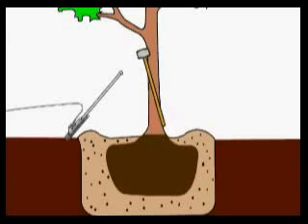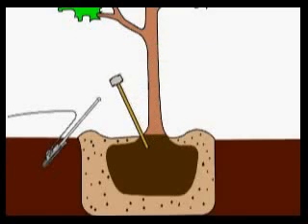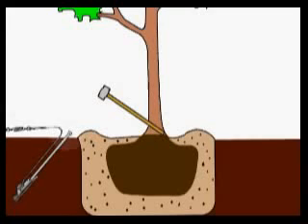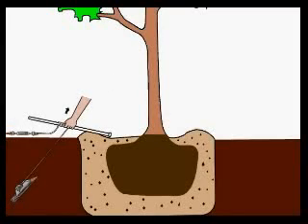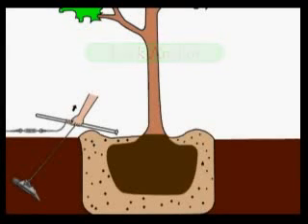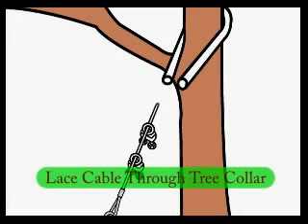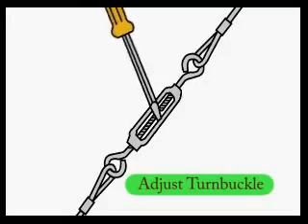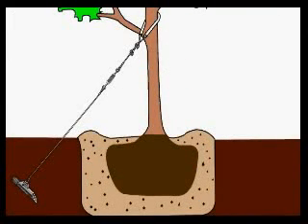Duckbill - Cómo instalar anclaje para árboles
El anclaje Duckbill funciona como una palanca acodada. Se clava en el suelo sin necesidad de cavar y, tirando hacia arriba del cable, el anclaje se gira a una posición de "bloqueo de anclaje". Este sistema patentado resulta en una magnífica capacidad de anclaje.